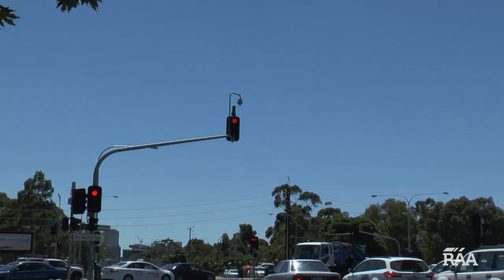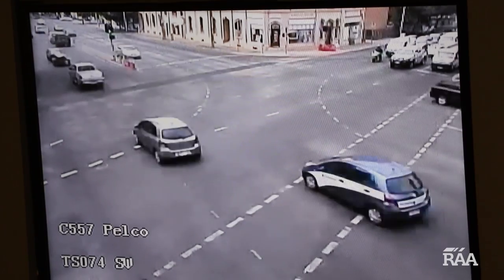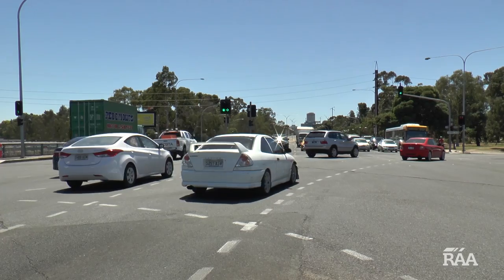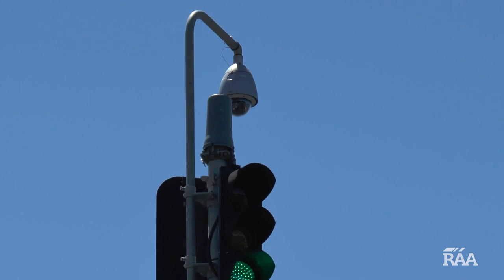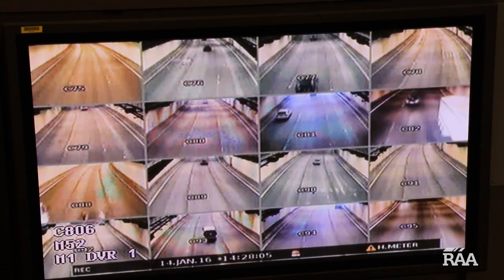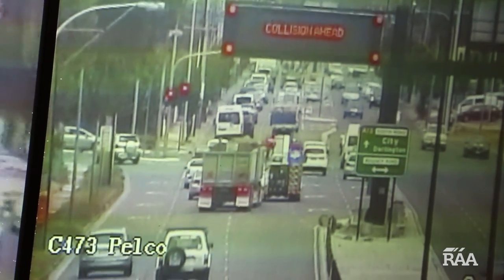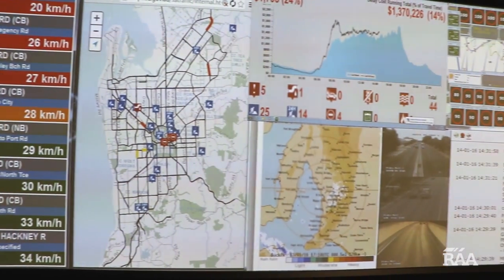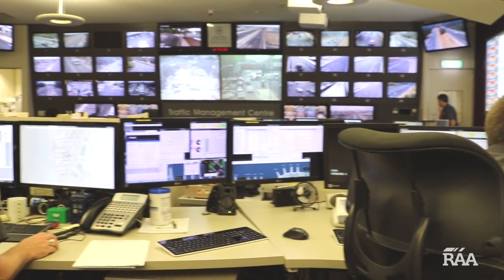How traffic lights work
We go behind the scenes at Adelaide’s Traffic Management Centre to show you how traffic lights actually work.